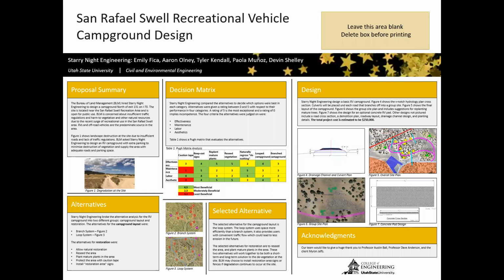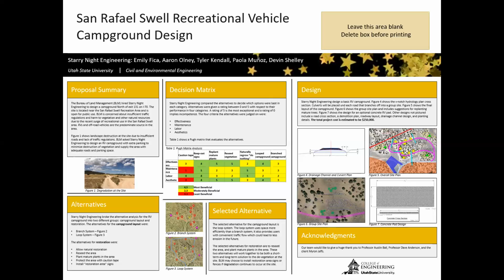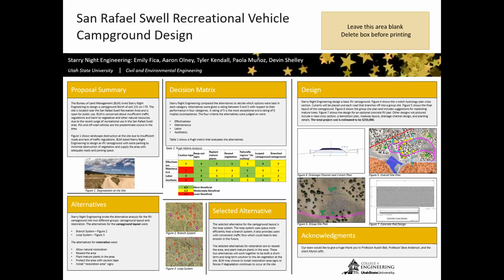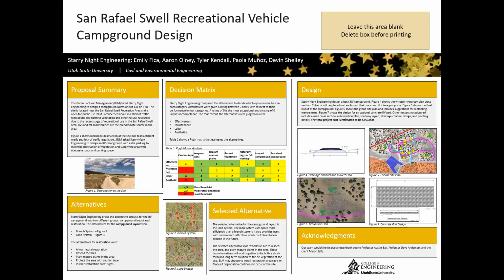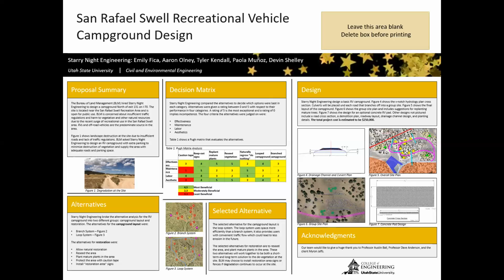Team Starry Night -Tyler | Senior Design Presentation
The Team Starry Night group from the Civil and Environmental Engineering department presents on their senior project.